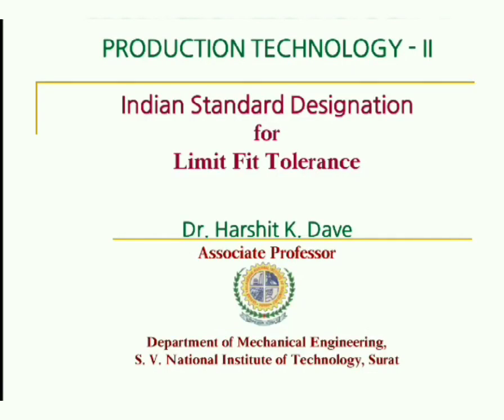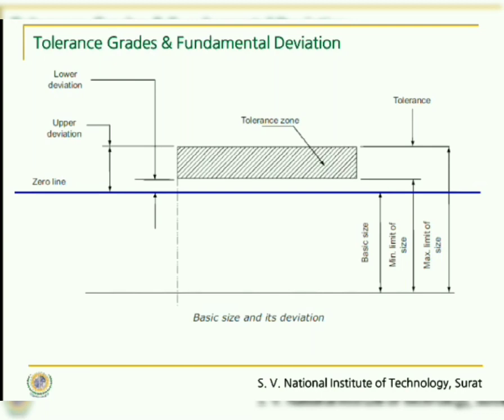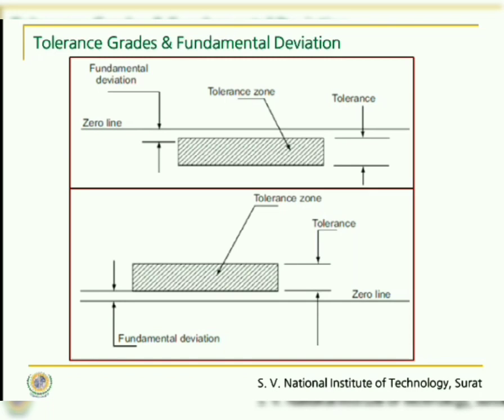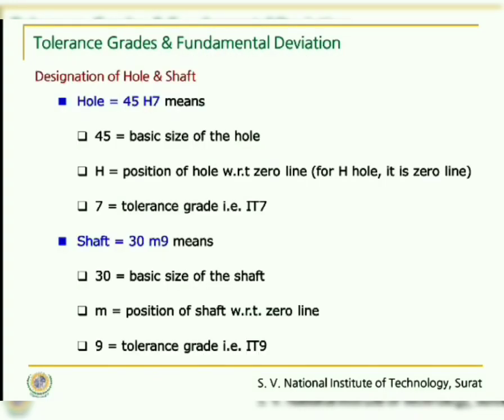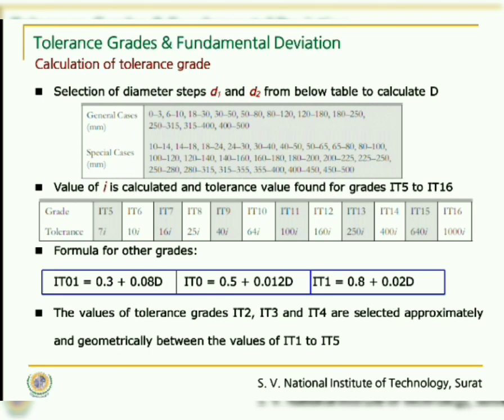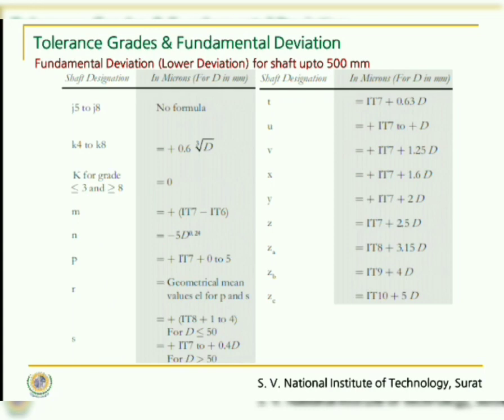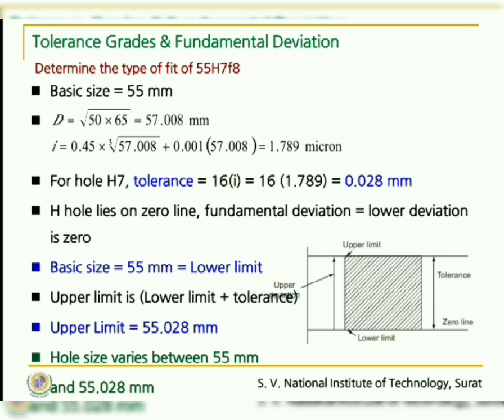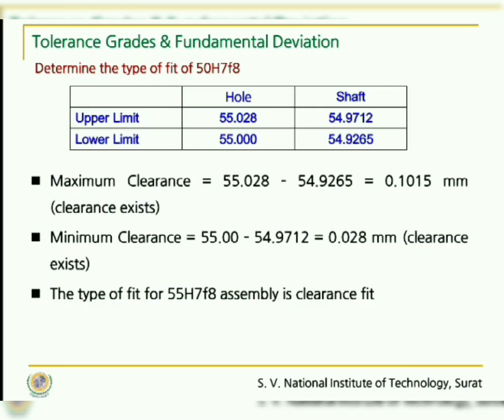Indian Standard Designation for Limit Fit Tolerance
This small video describes the process of calculating tolerance and fundamental deviation for selected combination of shaft and hole ; thereby determining the type of fit